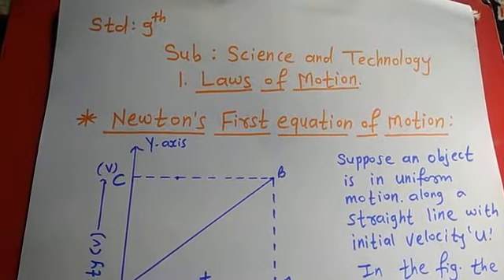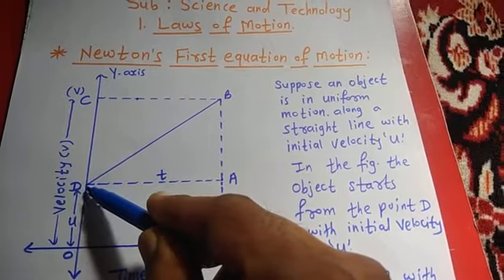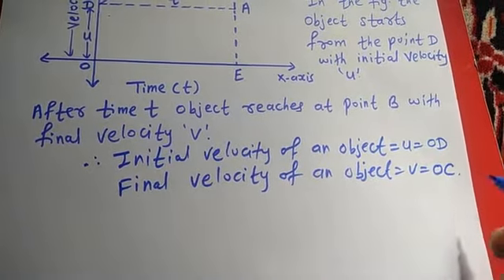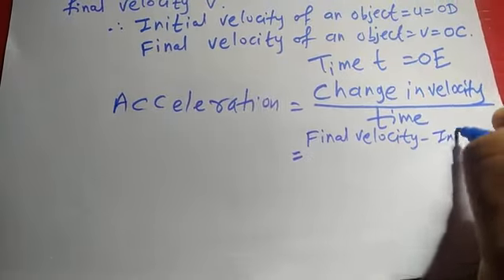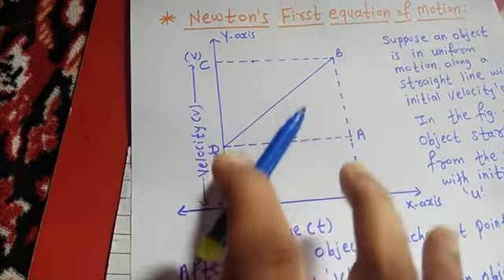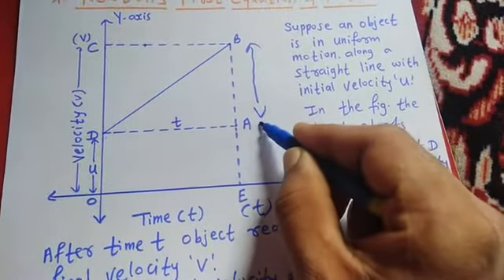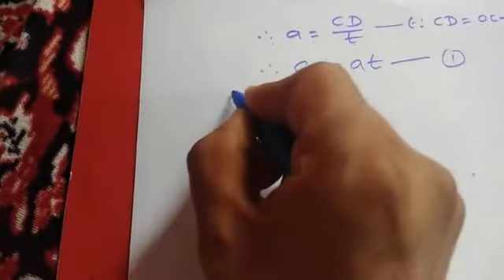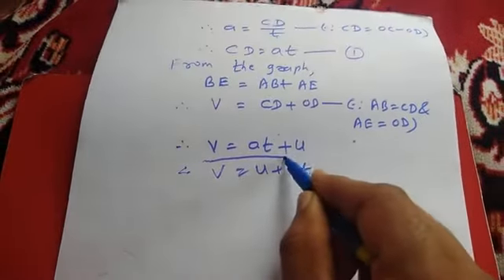Std 9th Science 1. (1)Laws of Motion. Newton's first equation of Motion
Newton's first equation of motion : A.P.Kulkarni Sir N.E.S.J.